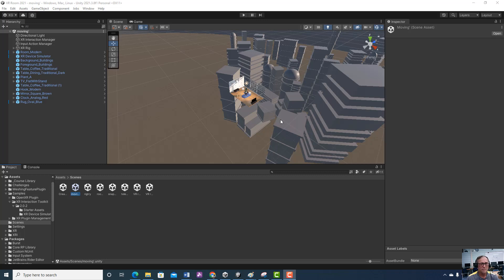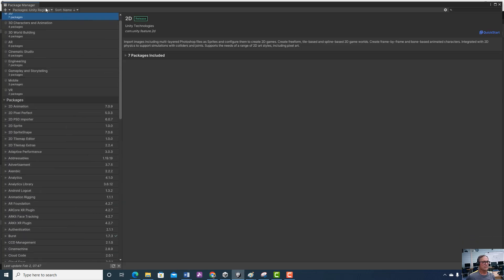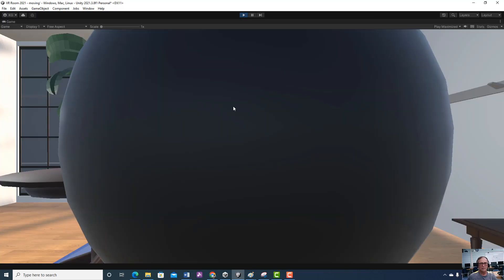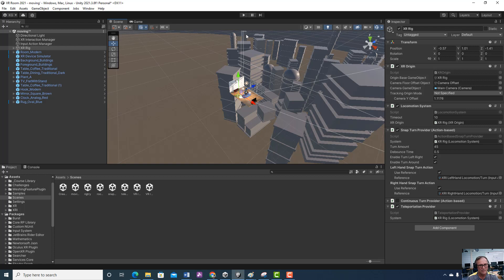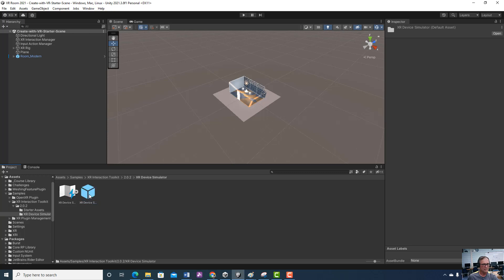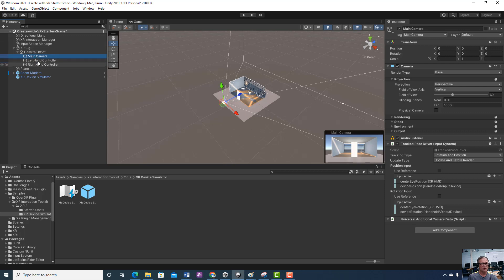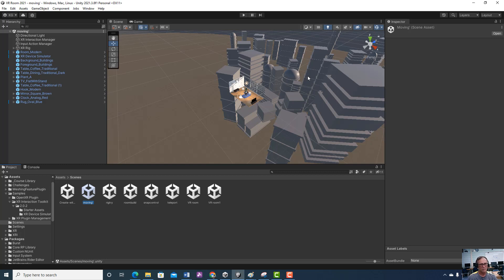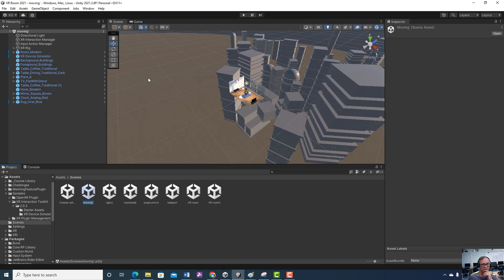Unity Create with VR - move, look around, and teleport with your controllers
Unity Create with VR -  move, look around, and teleport with your controllers.   Lets look around our room